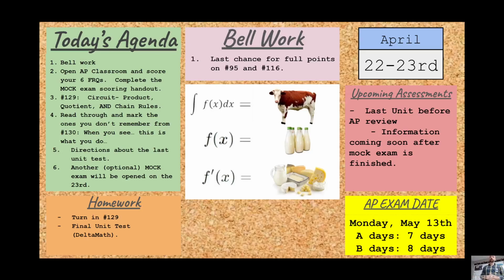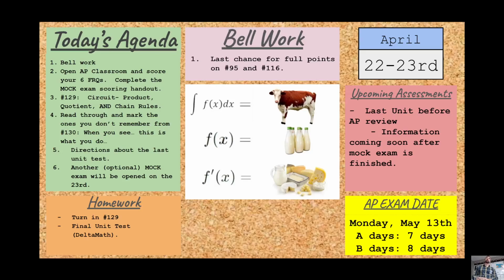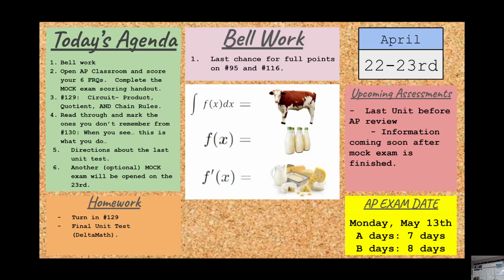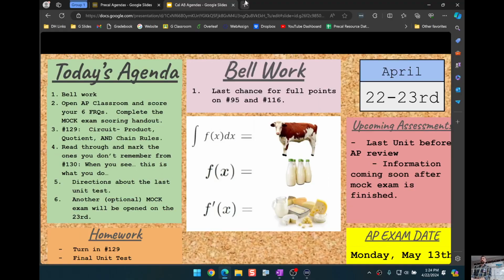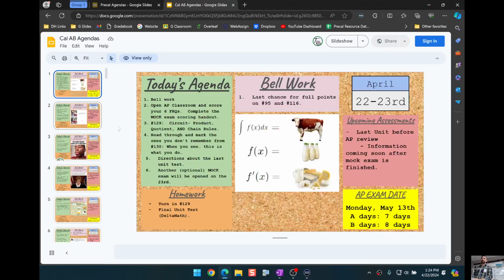04-22-2024 12 PM